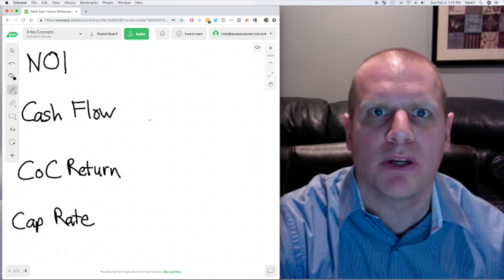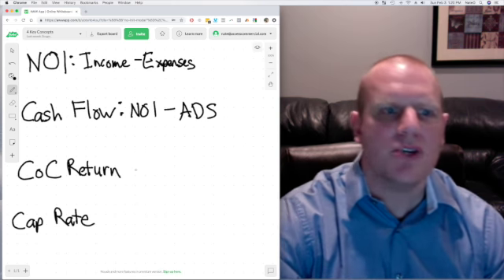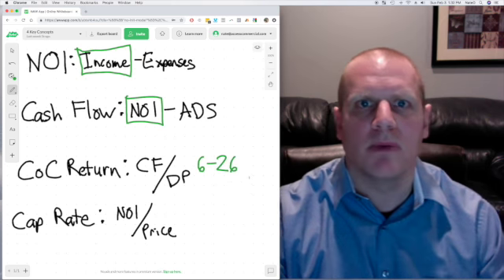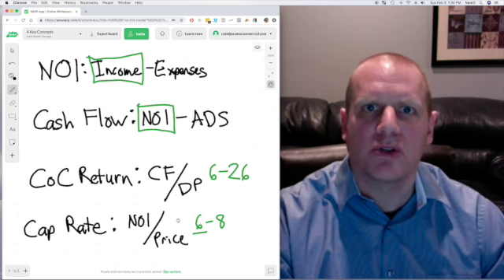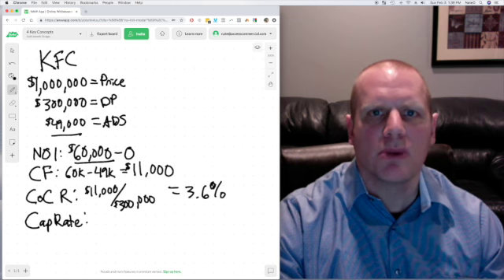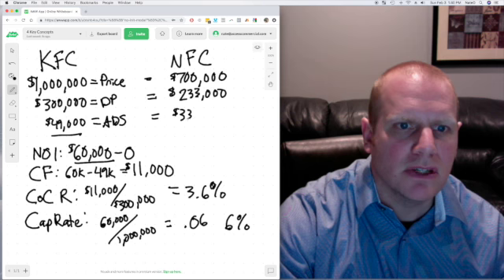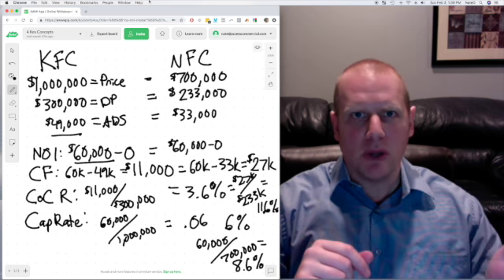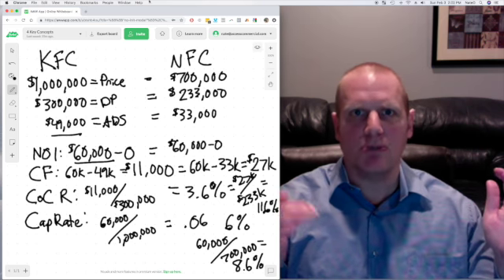4 Key Concepts You Need to Know | Real Estate Investing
This video is about 4 Key Concepts you should be familiar with in order to evaluate whether a real estate investment deal is worth investing in, or not.